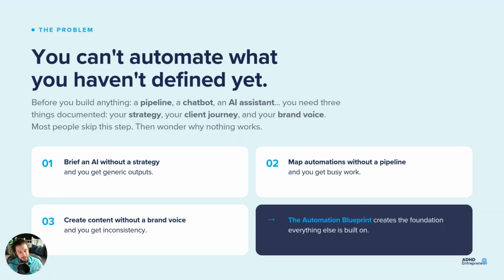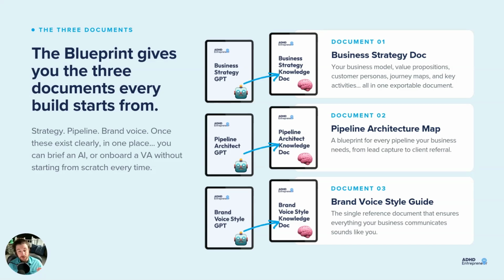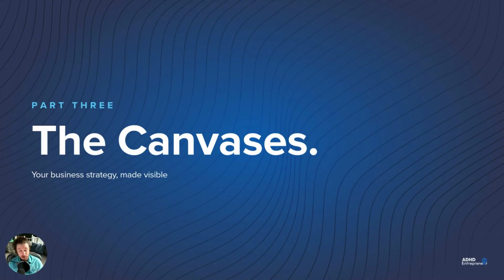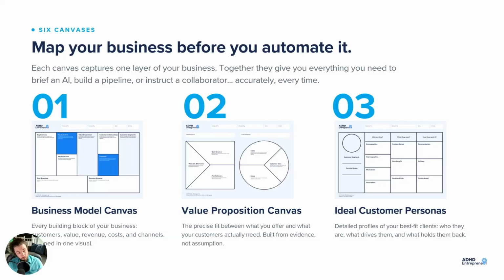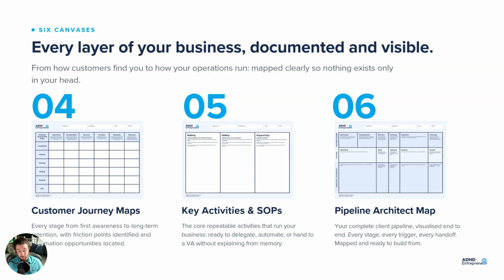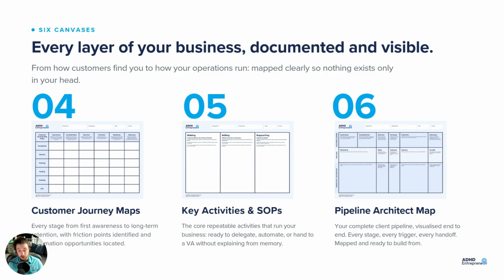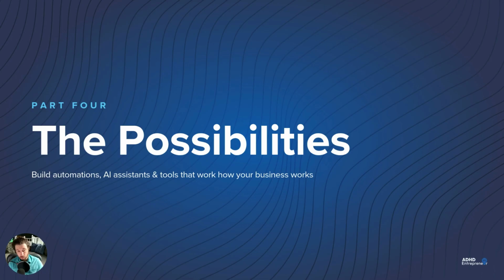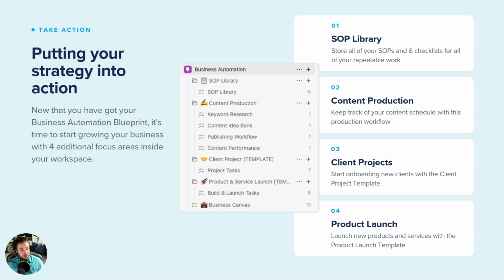You Can't Automate What You Haven't Defined | ADHD Entrepreneur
Most people skip the most important step before building automations, pipelines, or AI assistants. And then wonder why nothing works.

In this video, I walk you through the Business Automation Blueprint — a ClickUp workspace with three custom GPTs, six visual canvases, and three knowledge documents that form the strategic foundation of your business.

Once complete, you can upload these documents into any AI tool to give it real context about how your business works. No more generic outputs. No more starting from scratch.

00:00 Welcome and Overview
00:26 Why Automation Fails
00:55 Three Core Documents
01:50 Workshop Workflow
02:22 Six Visual Canvases
03:49 Automation Possibilities
05:09 All in One Workspace
05:40 Templates for Growth
06:18 Get Your Blueprint

*Inside the Business Automation Blueprint:*

+ Business Strategy Doc — your business model, value propositions, customer personas, and journey maps
+ Pipeline Architecture Map — a blueprint for every pipeline from lead capture to client referral
+ Brand Voice Style Guide — so every piece of content sounds like you

*Built for ADHD brains. Powered by AI. One workspace.*

👉 Get your Business Automation Blueprint link in the comments